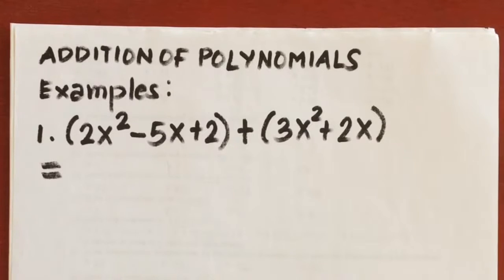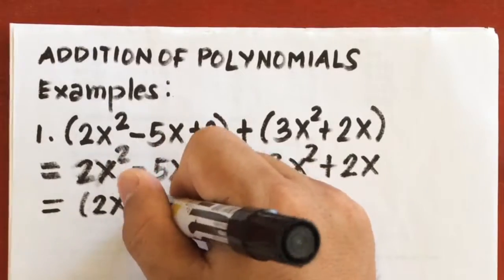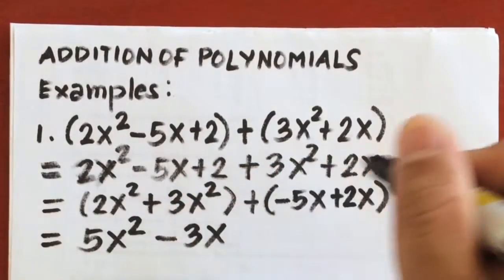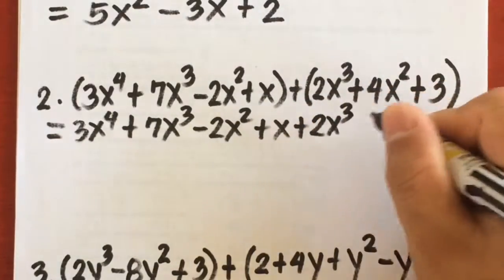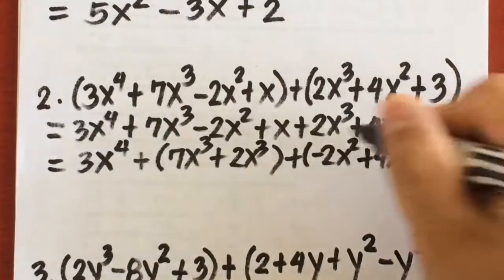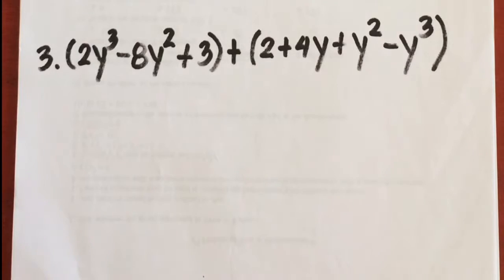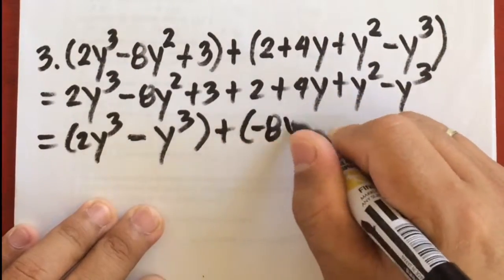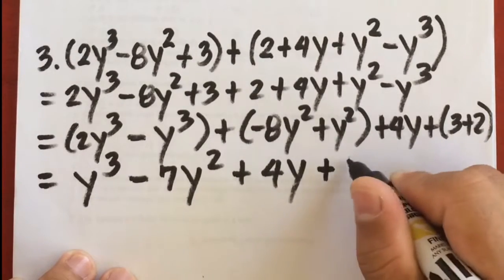How to Add Polynomials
This video is about how to add polynomials. I hope this video will help you! Thank you and God bless!